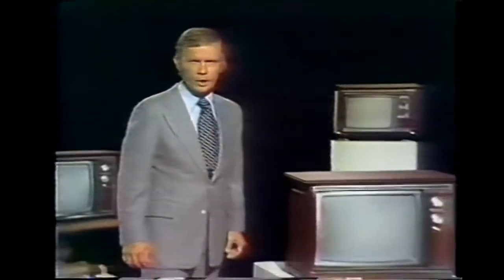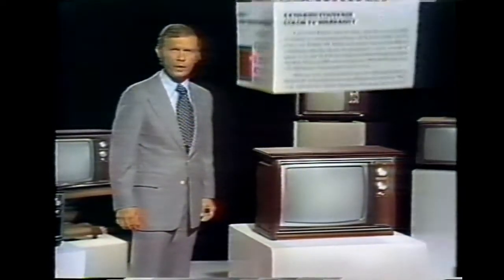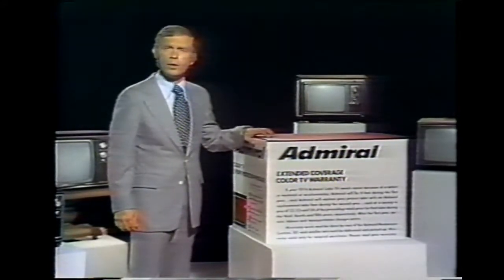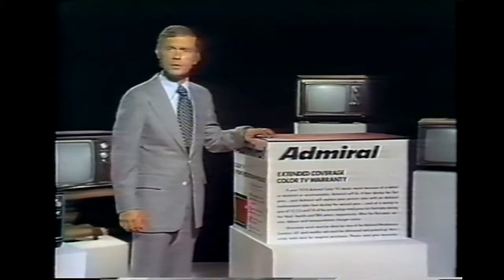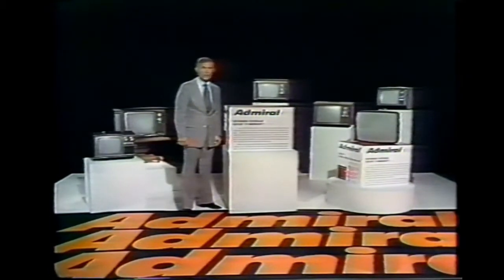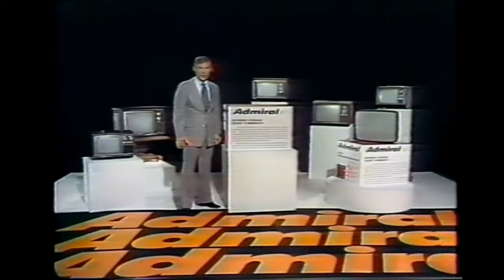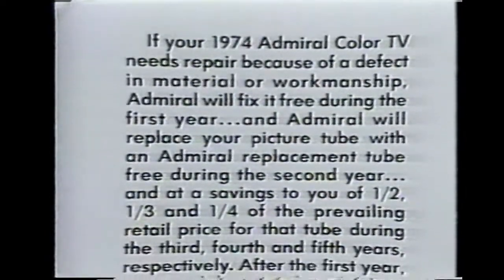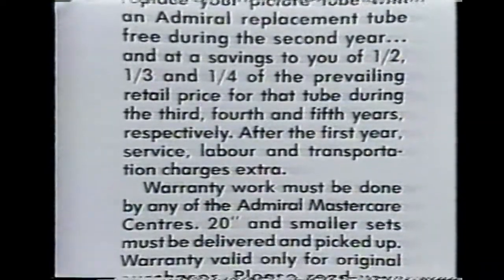Admiral Televisions 5 Point Protection Plan Package Extended Warranty Commercial 1973